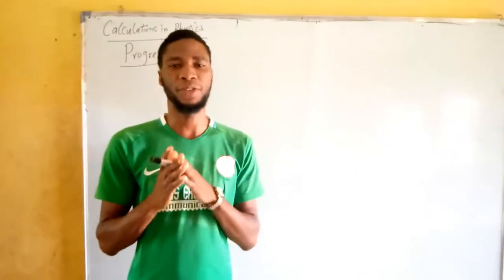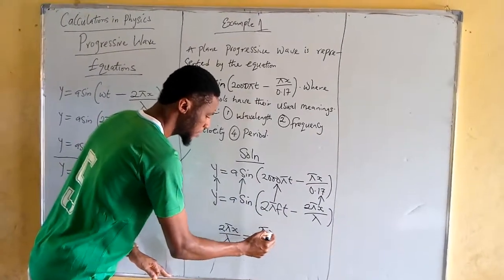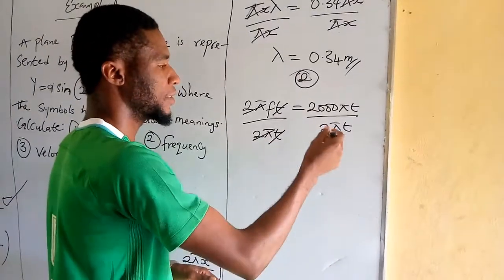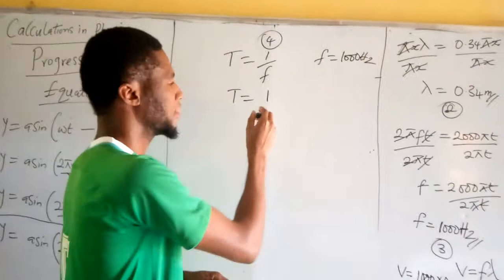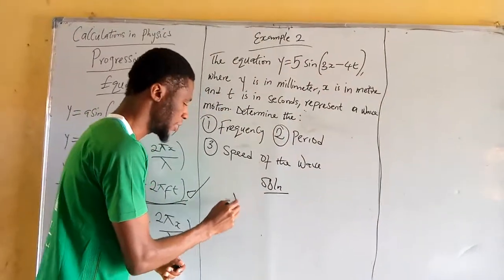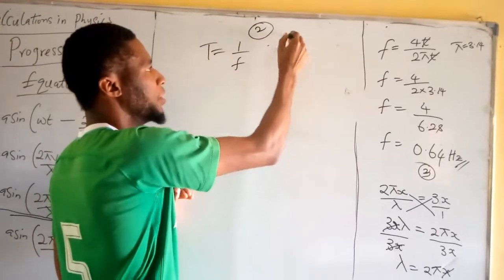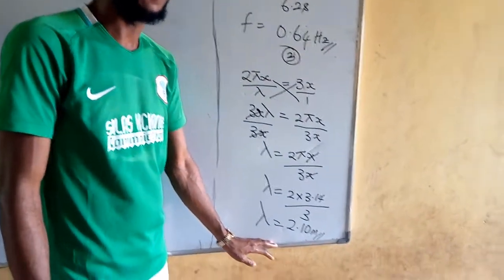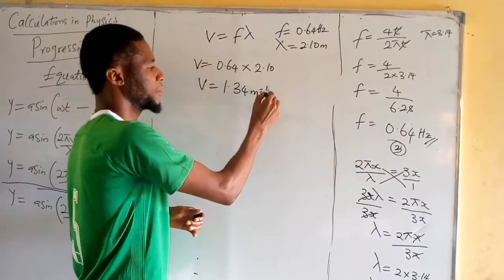Progressive Wave- Calculations and Equation of a Wave | Physics | Greatview Academy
This video introduces the standard equations used in physics for progressive wave and calculations
About Greatview Academy: Greatview Academy offers practice exercises, instructional videos, and a personalized learning dashboard that empower learners to study at their own pace in and outside of the classroom. Making Physics calculations simple.